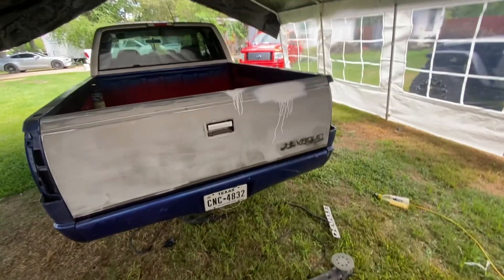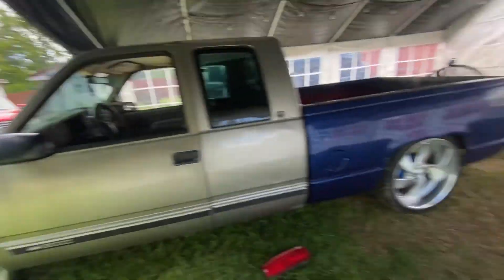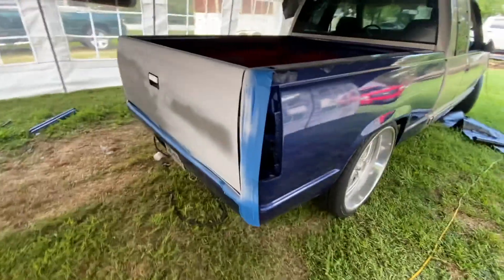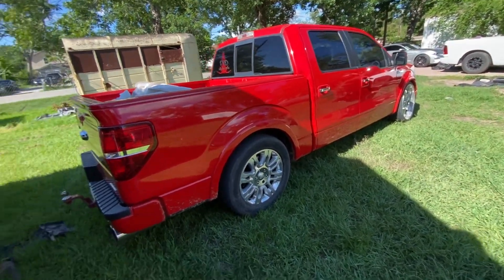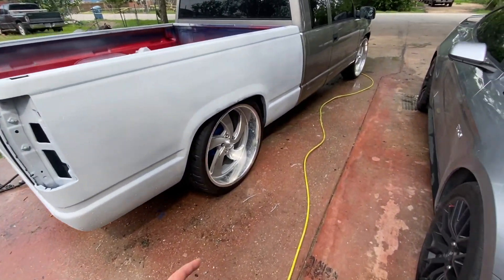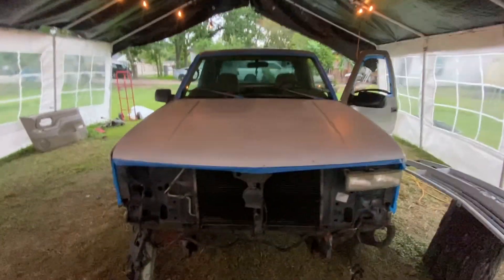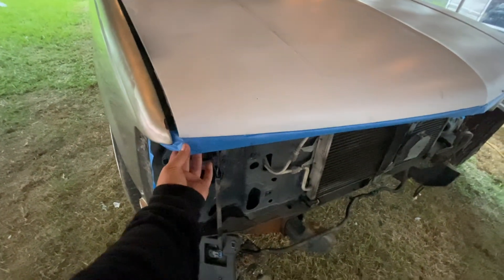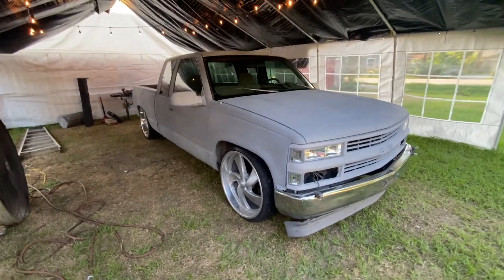primering the obs and dropping it